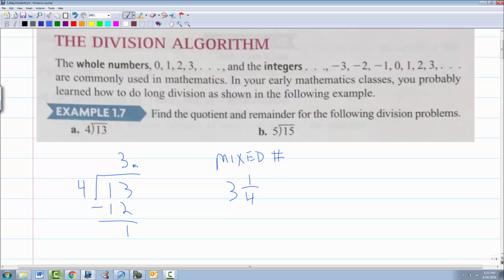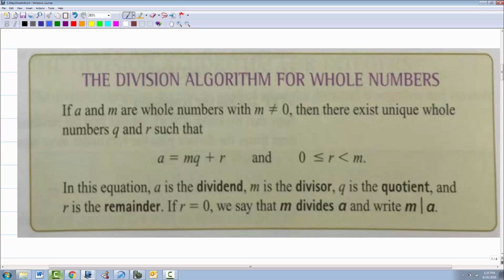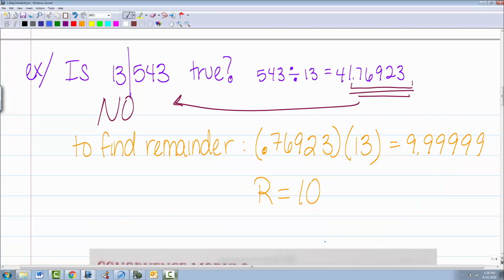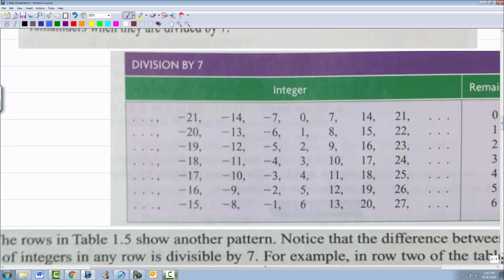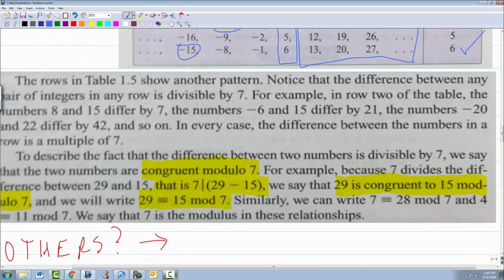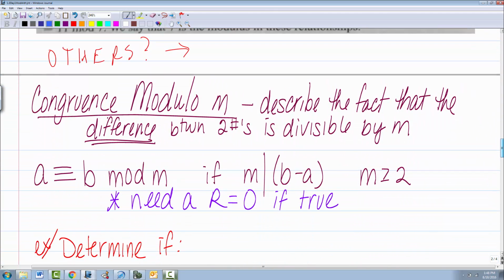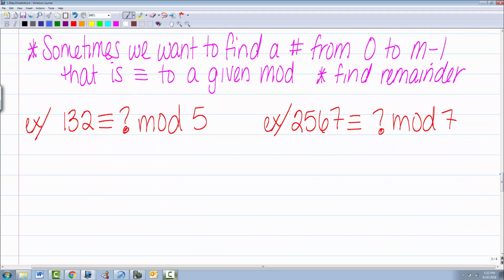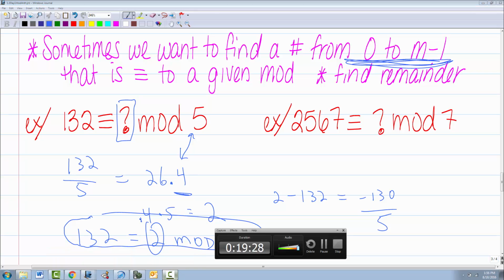1.2 Day 1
Notes for8_18_16